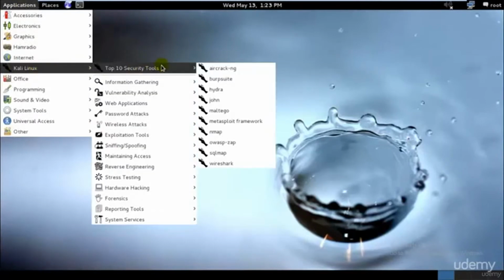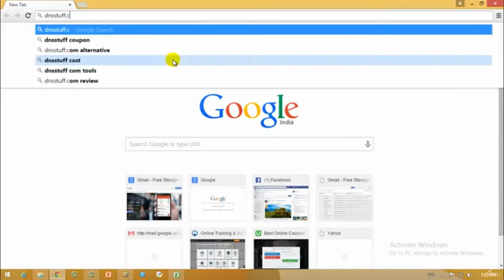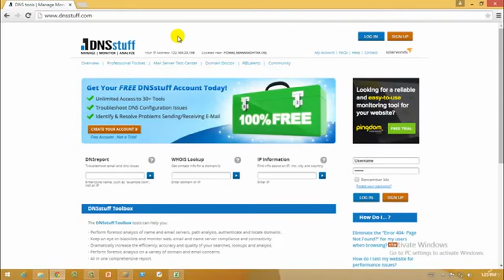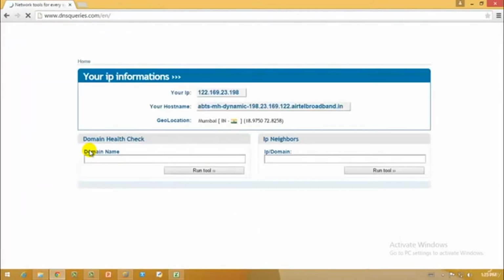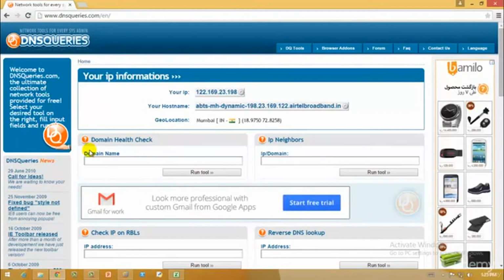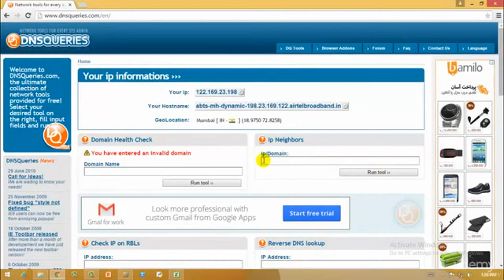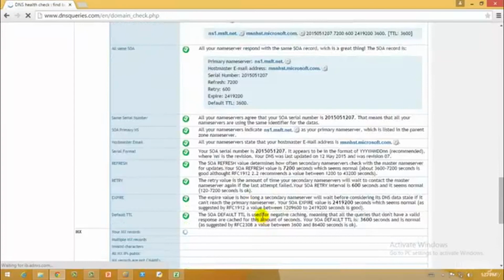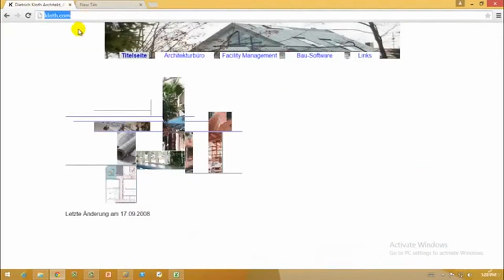White Hat Hacking 015